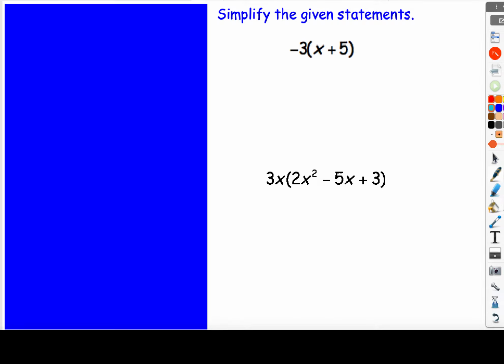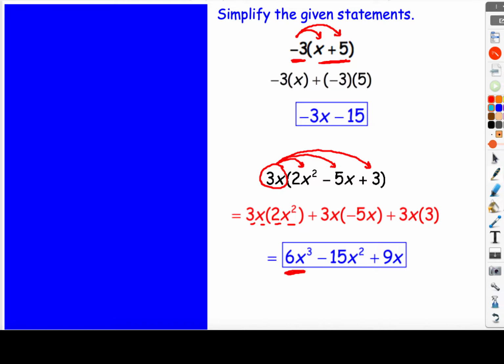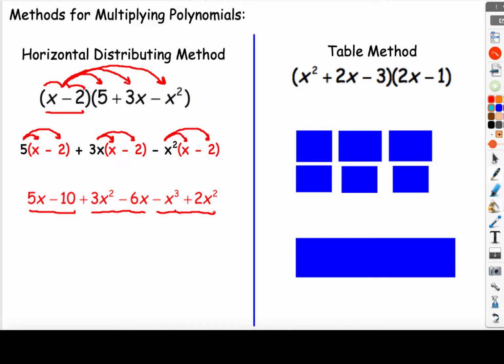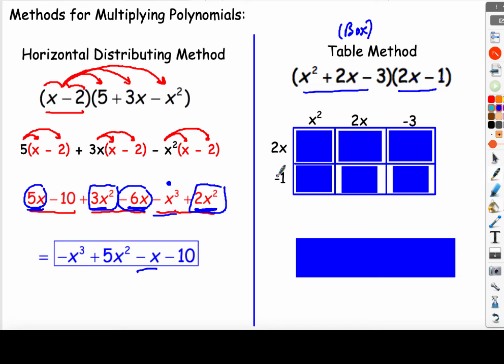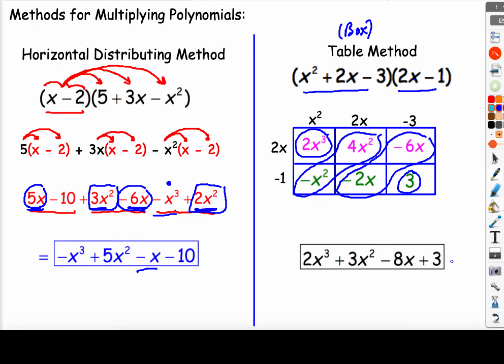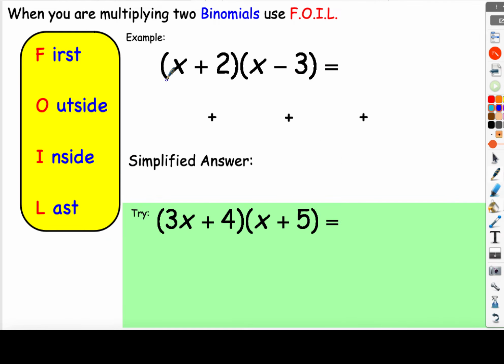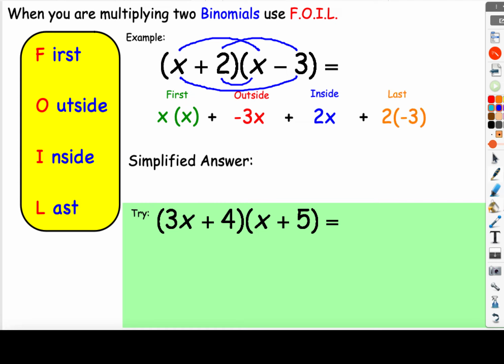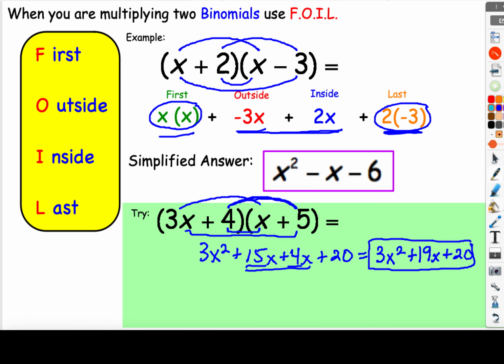Multiplying Polynomials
A demonstration of multiplying polynomials. The three methods (horizontal, table, and FOIL) all accomplish the same task, but allow the listener to organize their thoughts differently to hopefully aid in understanding the process of simplifying polynomial products.
Audience: Algebra